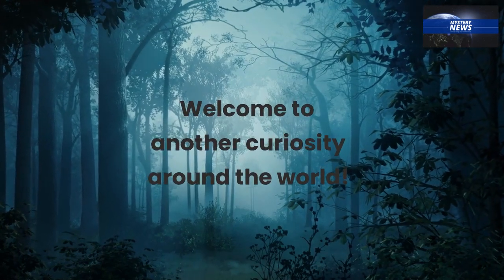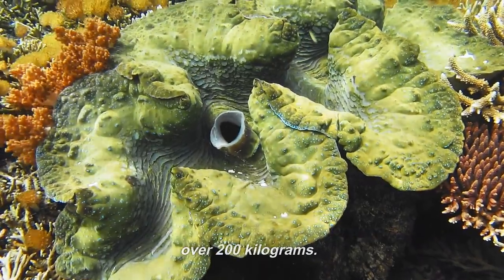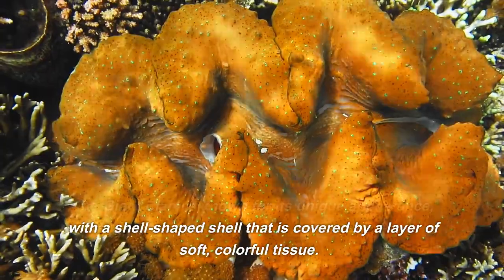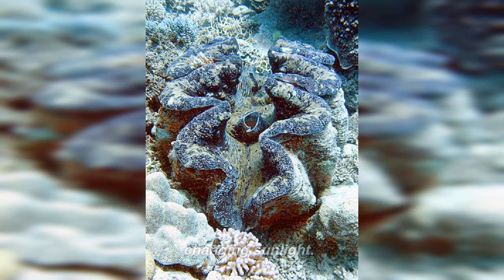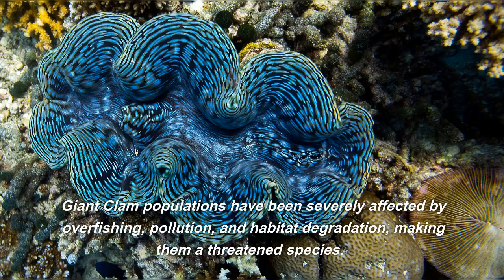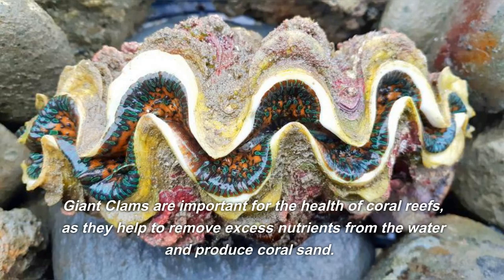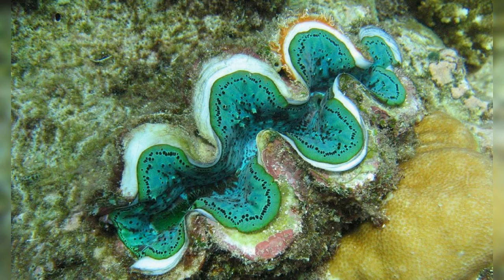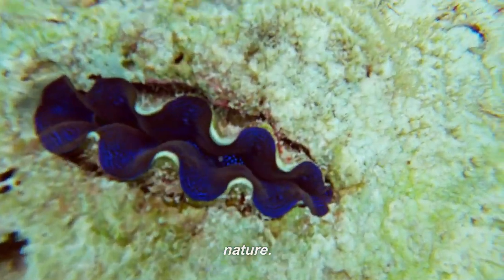Giant Clam: The Largest Mollusk in the World.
Get ready to dive into the fascinating world of the Giant Clam, the largest mollusk on the planet! In this video, we'll explore the unique appearance, behaviors, and importance of these massive creatures to coral reef ecosystems.

You'll learn about the symbiotic relationship between Giant Clams and algae, which helps these creatures grow up to 1.5 meters long and weigh over 200 kilograms. Discover how Giant Clams are able to change colors and emit light, and how their shells have become highly valued in certain cultures.

We'll also delve into the threats that these creatures face, including overfishing, pollution, and habitat destruction, and the steps being taken to protect them. Finally, we'll explore the role that Giant Clams play in maintaining the health of coral reefs and their potential in medical research.

This video is perfect for anyone interested in marine biology, conservation, or just the wonder of the natural world. Come discover the amazing Giant Clam!